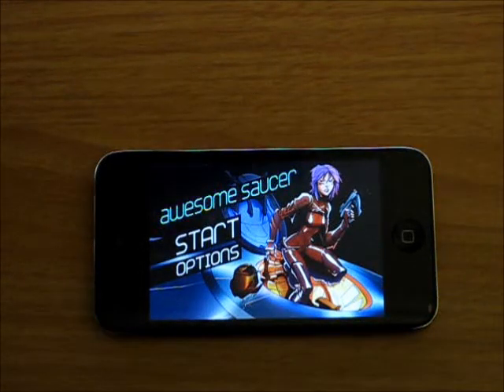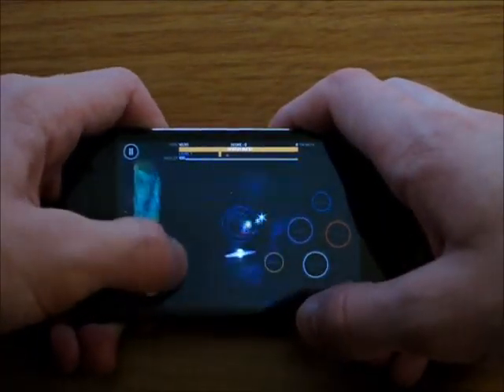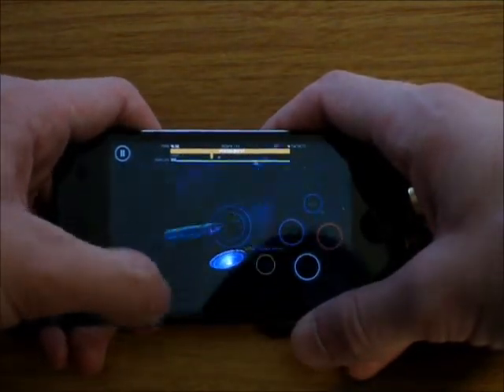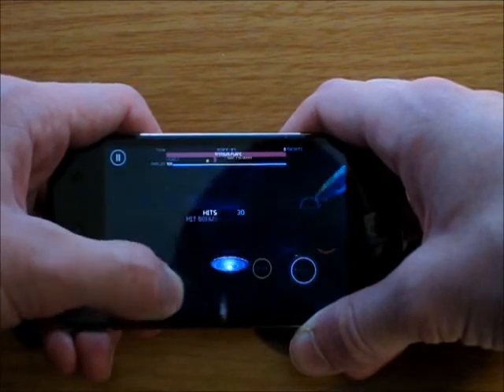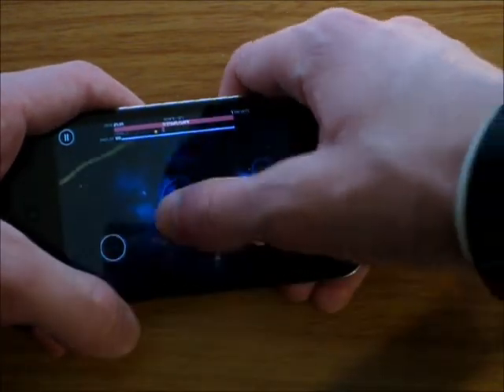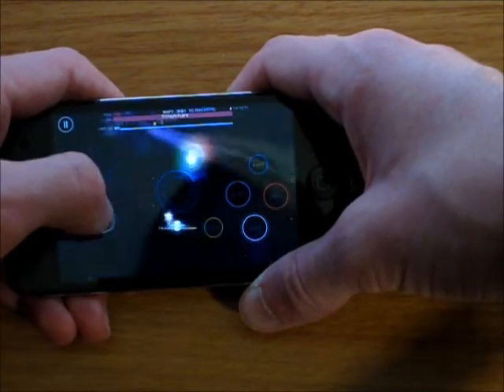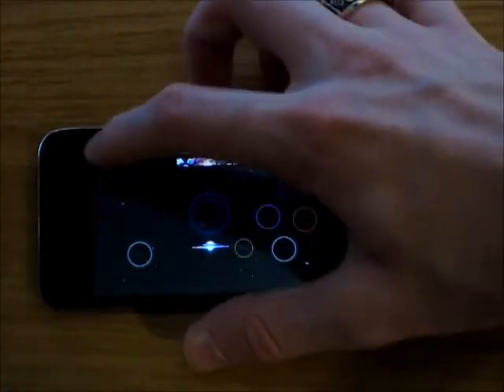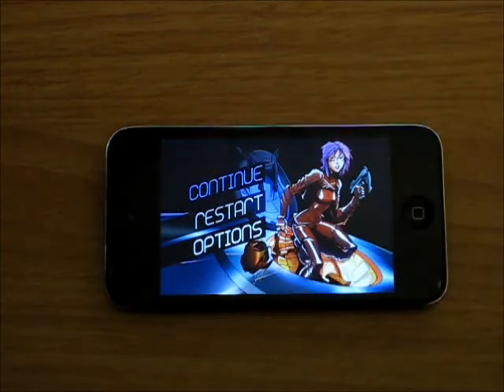Awesome Saucer iPod touch App Review